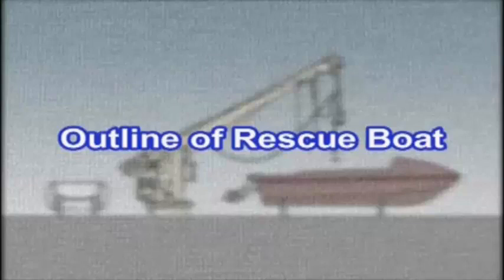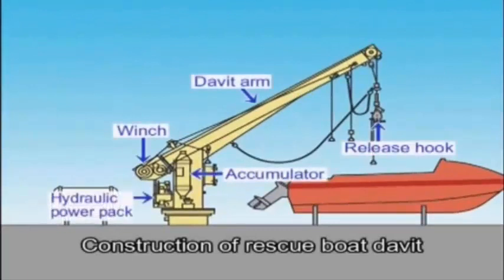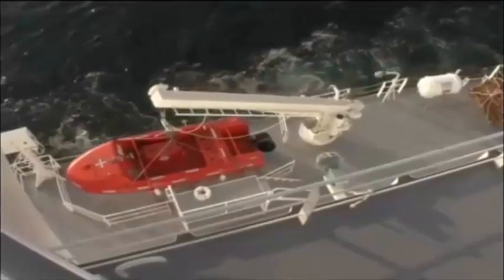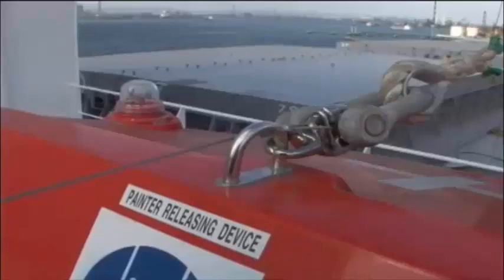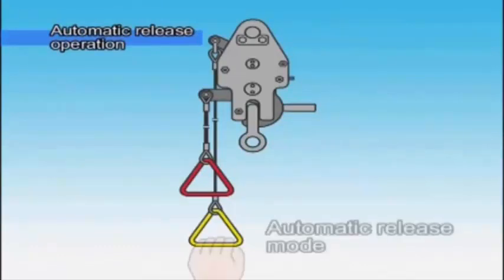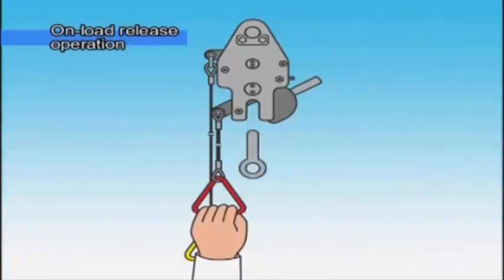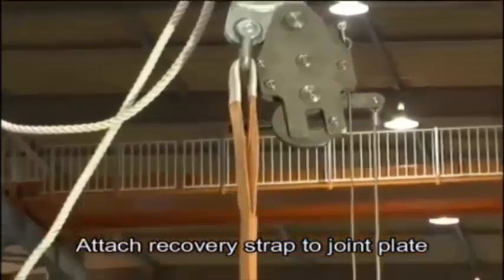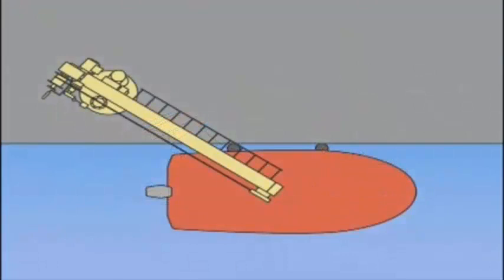Rescue Boat Launch and Recovery Procedure